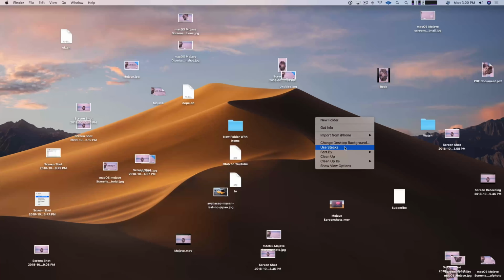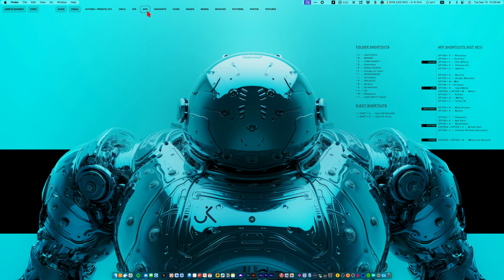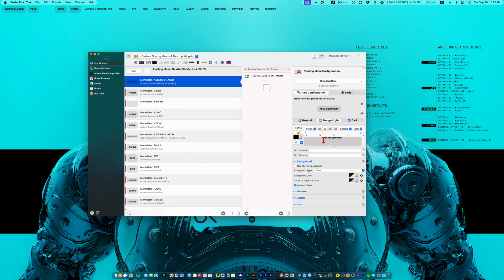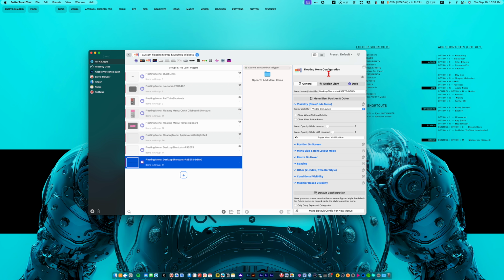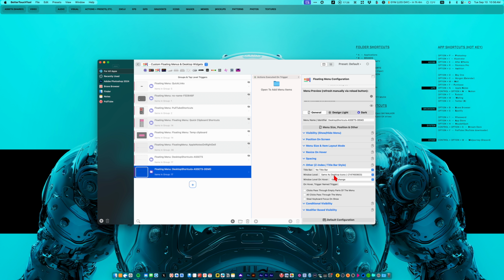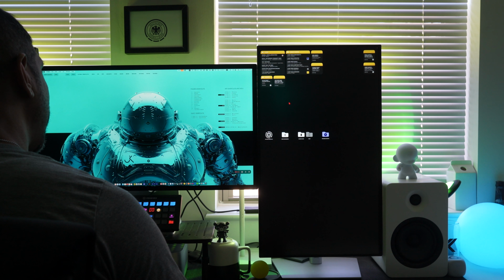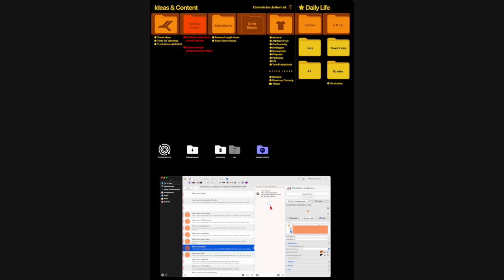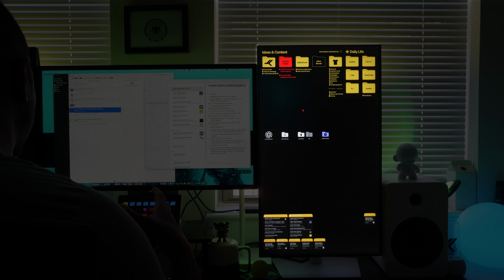Create the Desktop of Your Dreams (with BetterTouchTool Custom Floating Menus & Desktop Widgets)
Try building your perfect desktop with BetterTouchTool!
BetterTouchTool is part of Setapp -- a huge collection of amazing apps for your Mac (and iOS devices).

BTT + Magic Trackpad are truly the ultimate power couple.

My gear, etc.

Elgato Stream Deck XL
Elgato Teleprompter
Elgato Green Screen

Sony A7C camera
VIJIM Camera Desk Mount Stand

Rode Procaster Microphone
InnoGear Desktop Microphone stand
XLR Microphone Cable
MountDog Softbox Lighting Kit

Samsung T9 SSD
Samsung T7 SSD

Logitech G Pro Wireless Gaming Mouse
Dell UltraSharp U2723QE 27" 4K UHD WLED LCD Monitor
Kensington iPad Docking Station - StudioDock for 12.9" iPad Pro
Kanto YU6MW Speakers

Funko Pop Vinyl Toy (Barney)
Funko Pop Vinyl Toy (Duff Man)
Funko Pop Vinyl Toy (Monty Burns)
Funko Pop Vinyl Toy (Moe)
Funko Pop Vinyl Toy (Abe Simpson)

Join the MASSIVE CREATIVITY Substack for more tutorials and original content all about creativity & productivity

Follow on social media for daily inspo, tips & tricks, resources, & more…

Need copyright-free music for your own YouTube videos or film projects? Artlist is an amazing resource!

Timecodes

00:00 Introduction
02:52 Customizing desktop shortcuts (before BTT)
08:06 Desktop shortcuts with BTT (DEMO)
13:32 Desktop shortcuts with BTT (How to set up)
39:39 Replacing desktop widgets with BTT
58:44 Conclusion